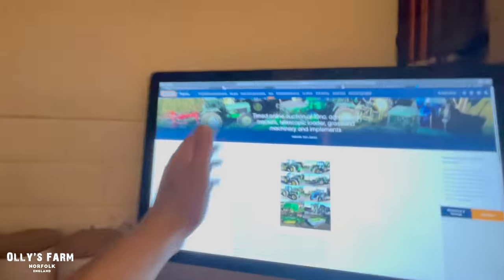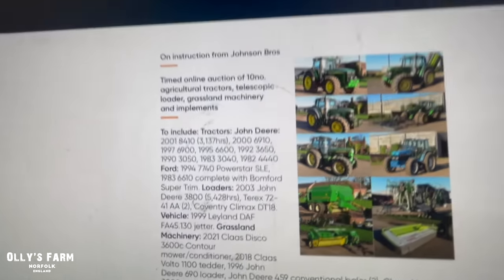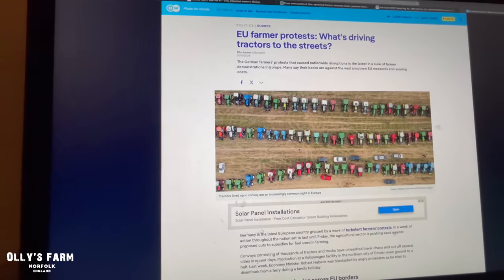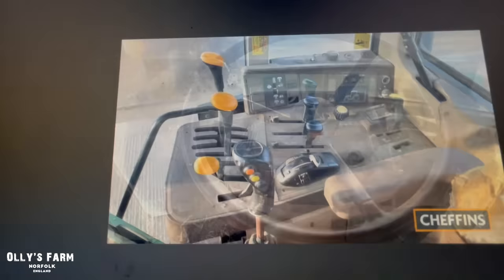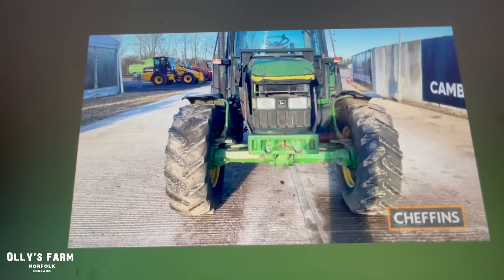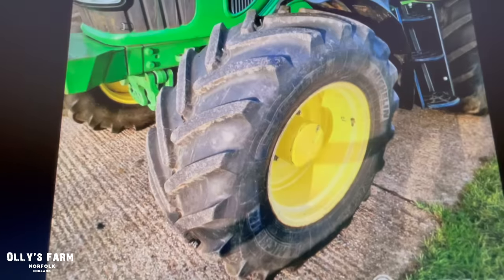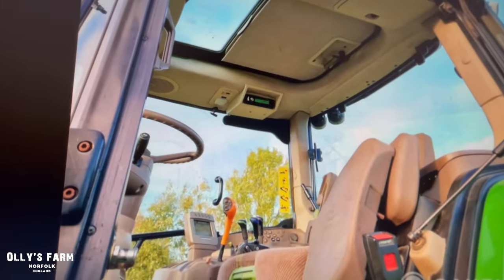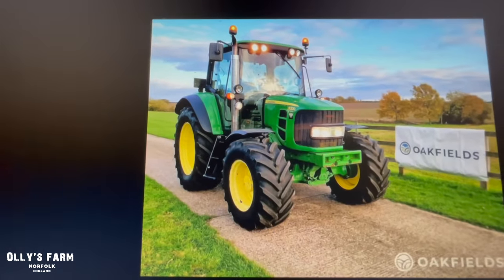RARE MINI POCKET ROCKET TRACTOR WITH 50K, WHATS UP WITH GERMAN FARMERS? 6310 RESTORATION PROJECT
Manitou Agricultural Telehandlers -